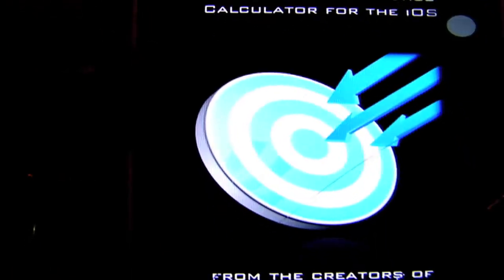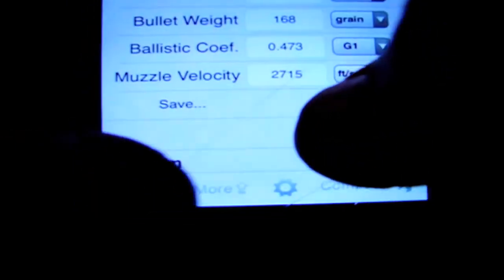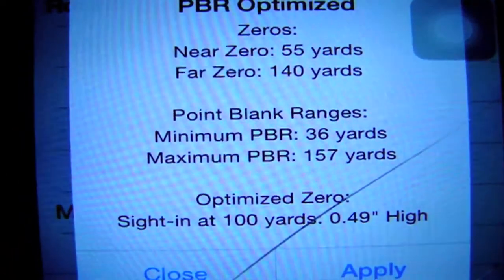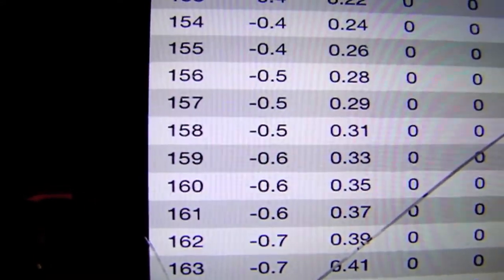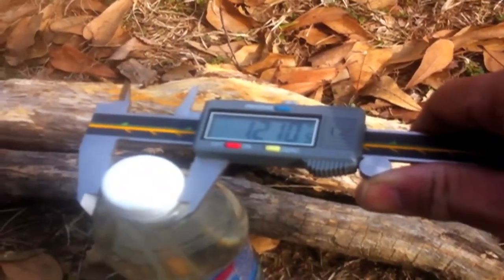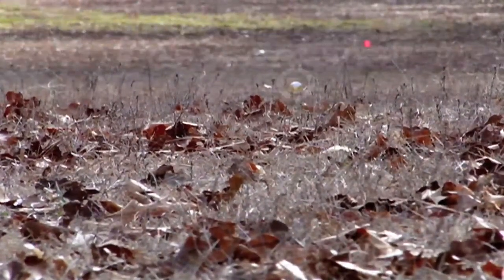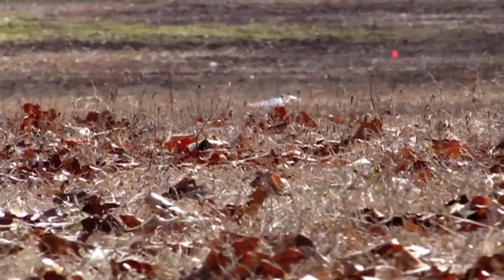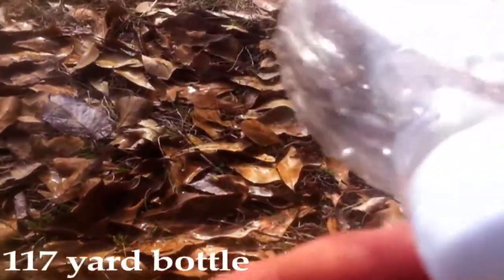Zero Rifle at Point Blank Range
100 yard zero is a standard.  Spending time behind your gun you will learn the effective distance you can shoot your rifle without making any adjustments.

PBR (Point Blank Range) zero is the same thing but allows you to maximize the distance both near and far without making adjustments that sometimes a 100 yard zero will miss.